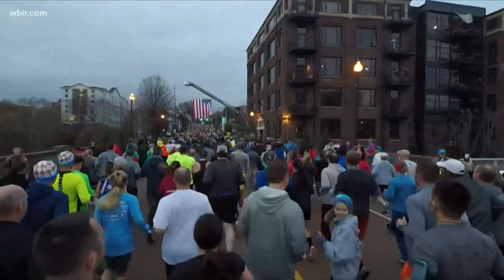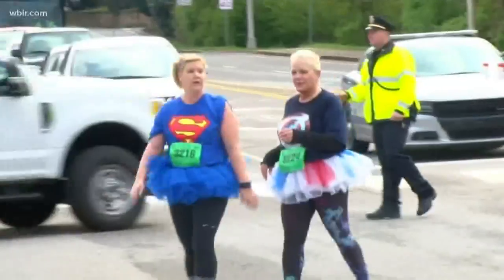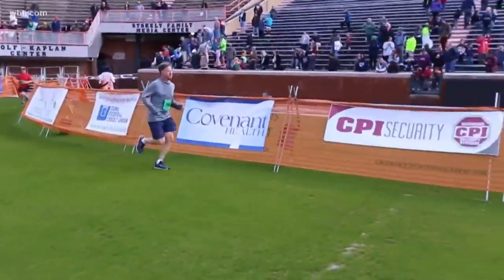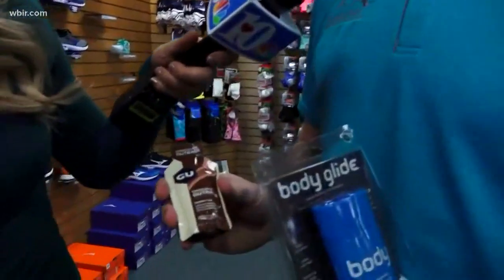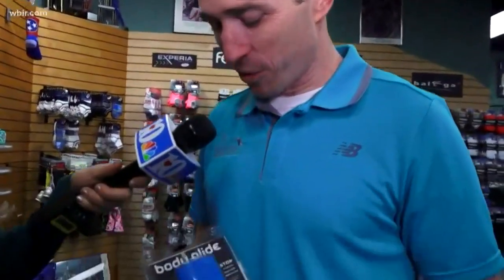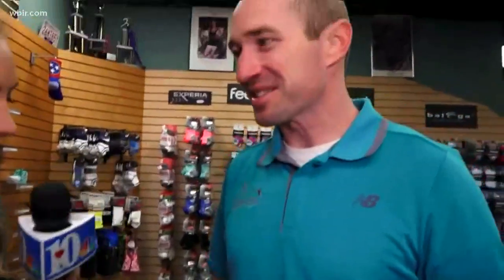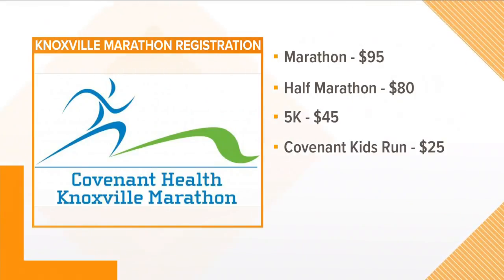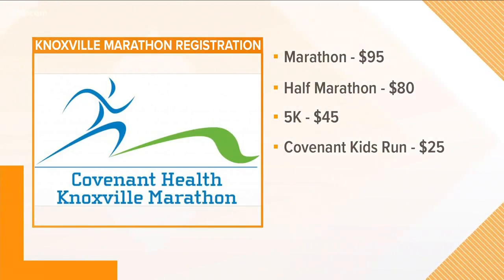Counting down to the Covenant Health Knoxville Marathon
10News Reporter Leslie Ackerson is previewing the big marathon that's just a few weeks away.